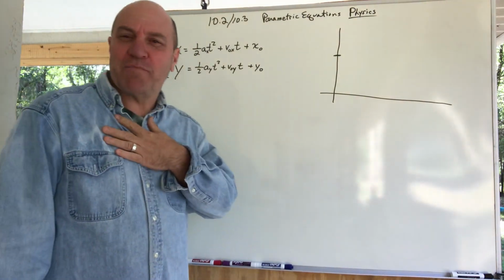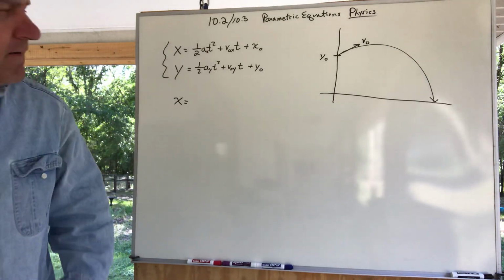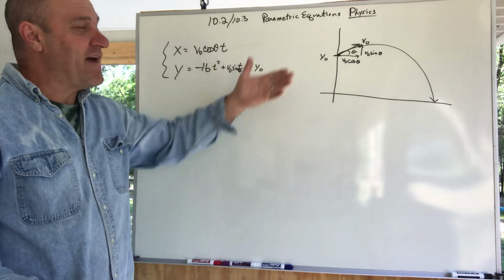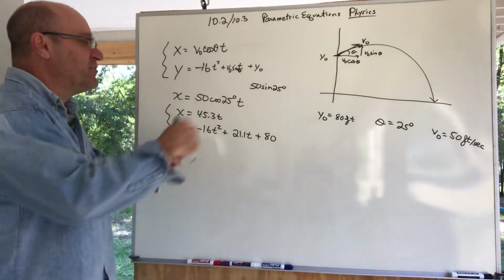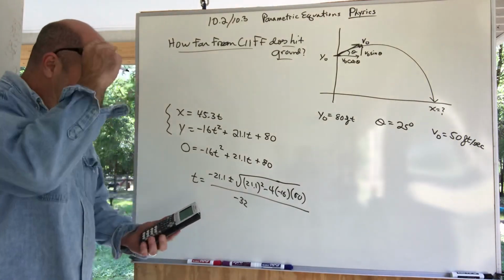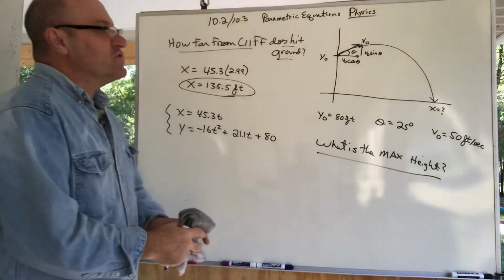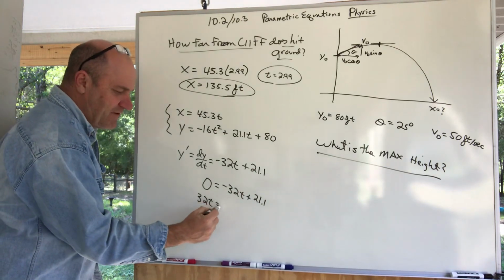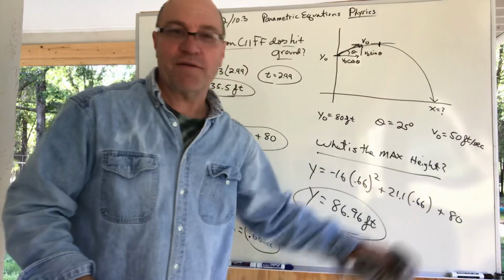Calculus 2, Ch 10.2, parametric equations and Physics